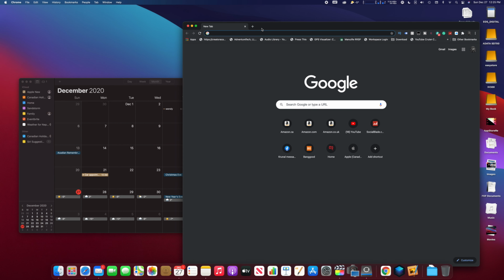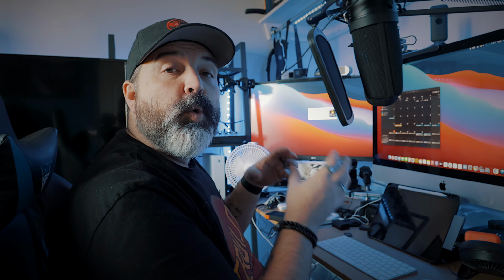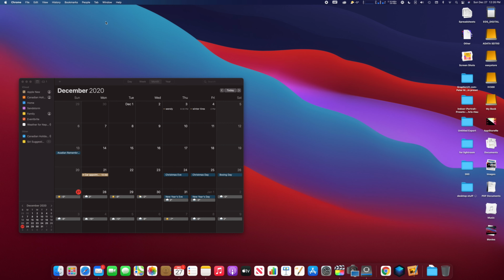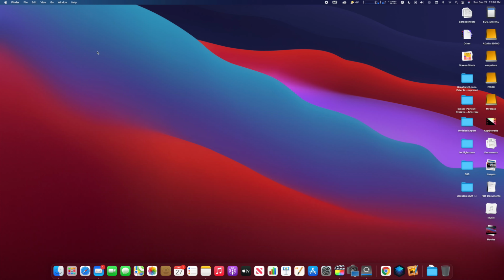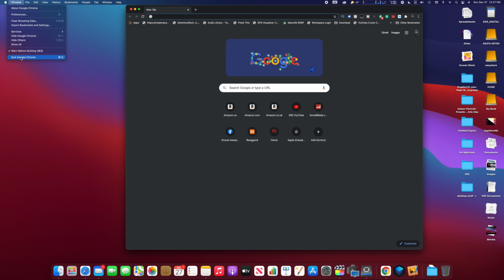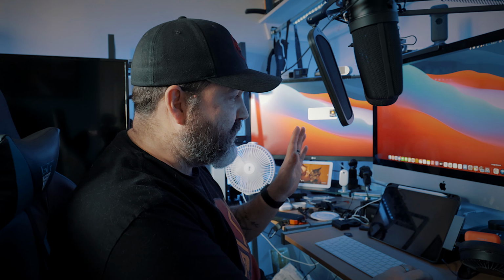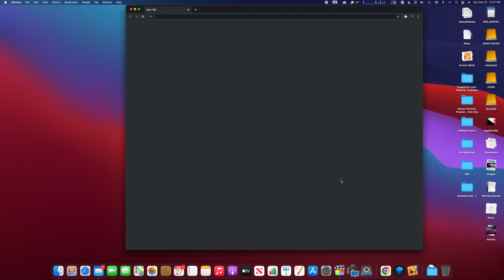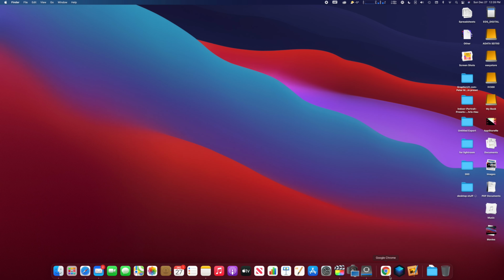Mac Basics Tutorial: How to Close or Quit Apps Properly On A Mac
In this short video, we go over the proper way to quit or close apps on your new mac.  This is one of the most simple things to do, but a very important thing.  It allows you mac computer to run at its fastest and to not be limited by system resources or computer memory.  We show you multiple ways to quit your apps/software so that you can figure out which one you like to use.  Make sure to comment on the video if there are other things that you would like to learn on our channel in regards to Mac Basics.  Looking forward to hearing from you.

onetoone todayatapple appleworkshops This product was sent to us, but we were not told what to say and all opinions on this product are our own and have not been swayed by the company who provided the product. This product was sent to us, but we were not told what to say and all opinions on this product are our own and have not been swayed by the company who provided the product.